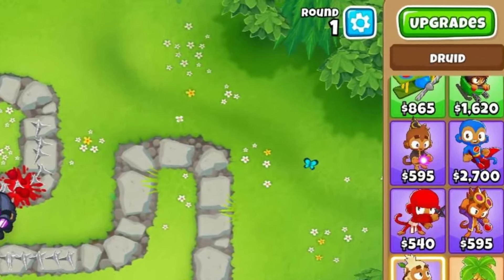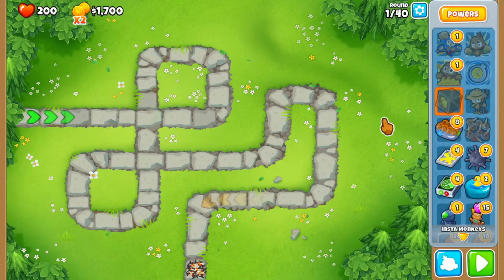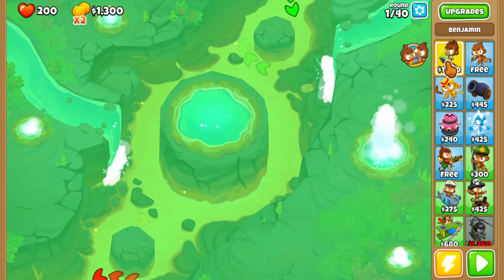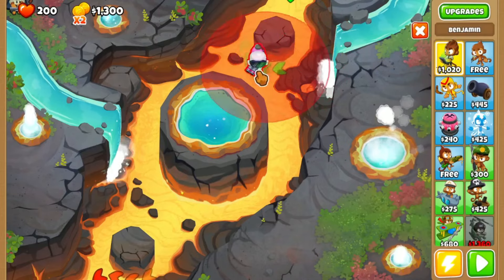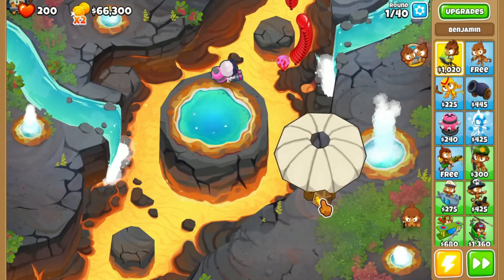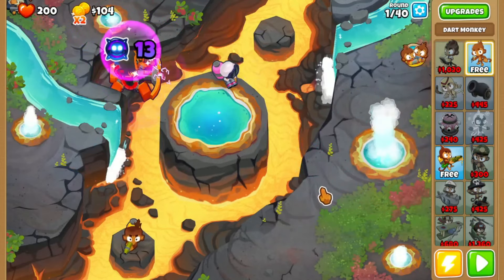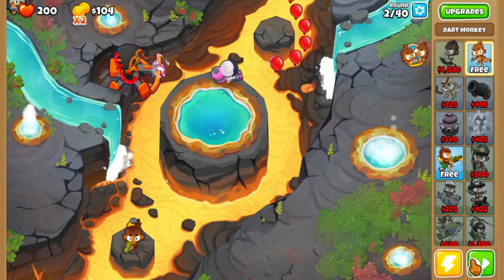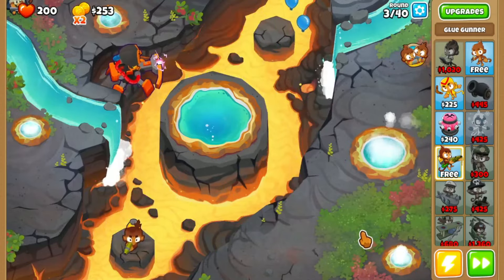Getting a Round 1 Paragon - Bloons TD6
In this BTD6 video, we push the limits of dumb science and get a Paragon on round 1. With the power of monkey money, and my wonderful assistant- anything is possible.

100 likes and I'll get a tier 100 Paragon in 1 round.

Guest Appearance ►  @SoddenSwampy